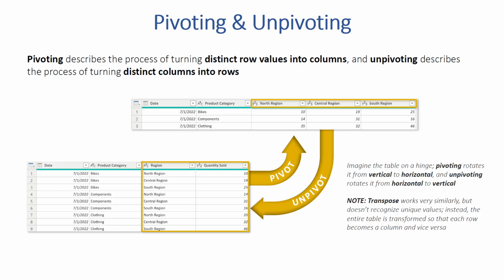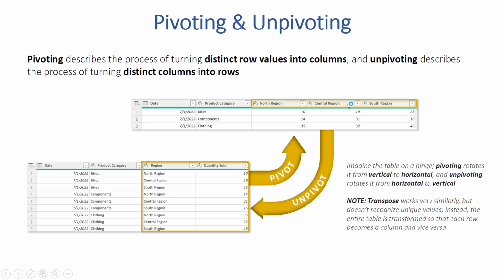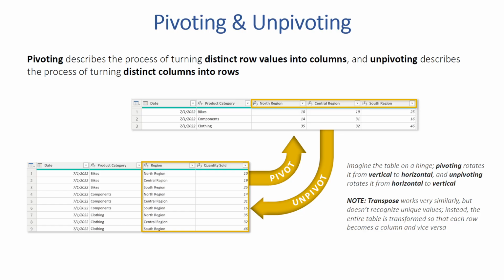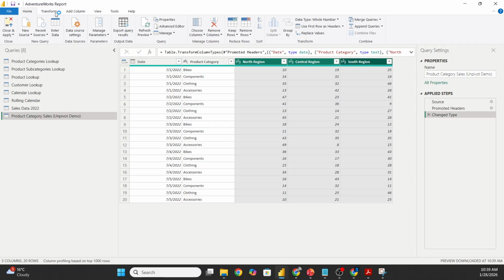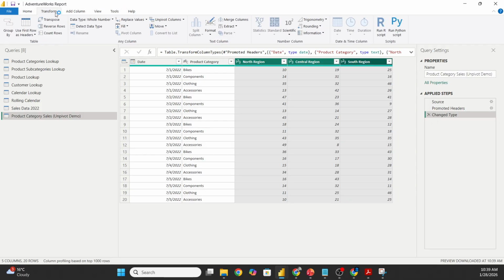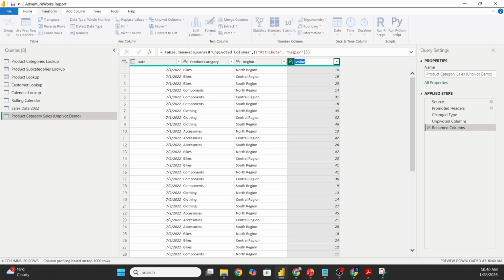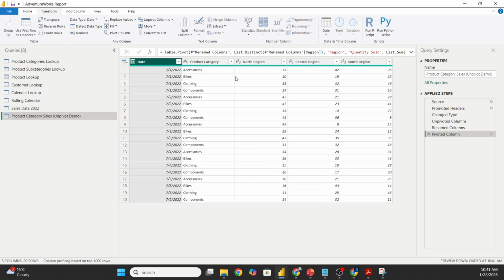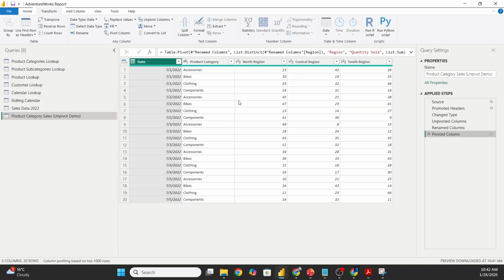Power BI Pivot vs Unpivot Explained | Transform Rows & Columns Like a Pro (Power Query)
In this Power BI tutorial, you will learn Pivoting and Unpivoting in Power Query with real-world examples. Pivot and Unpivot are essential data transformation techniques used in data cleaning, reporting, and analytics projects.

In this video, we will cover:
• What is Pivot and Unpivot in Power BI
• Pivot vs Unpivot explained with examples
• Transform rows into columns and columns into rows
• Real business use case in Power BI projects
These techniques are widely used in Data Analytics, Business Intelligence, and Data Engineering workflows.

⏱️ TIMESTAMPS
0:00 Introduction & Why Pivot/Unpivot is Important
0:45 What is Pivot vs Unpivot (Concept Explained)
1:00 Pivot Example in Power Query  3:10 Unpivot Example in Power Query
2:10 Pivot vs Unpivot Differences
3:20 Real Business Use Case
4:30 Common Mistakes & Performance Tips
5:30 Summary & Next Video Preview

Power BI Pivot, Power BI Unpivot, Pivot vs Unpivot Power Query, Power Query tutorial, Data Transformation Power BI, Power BI data cleaning, Rows to Columns Power BI, Columns to Rows Power BI, Power BI ETL tutorial, Power BI beginner to advanced